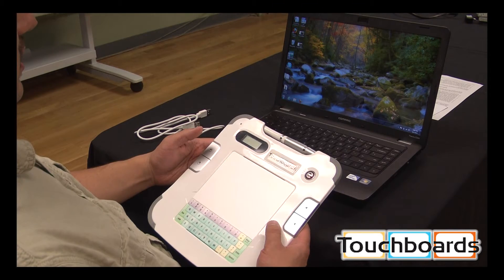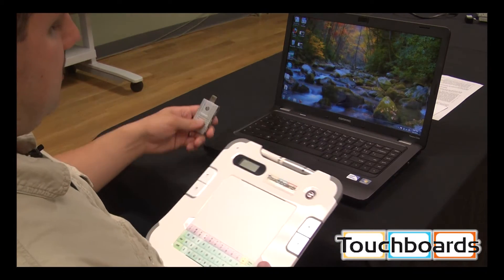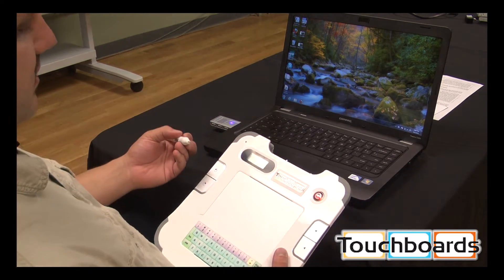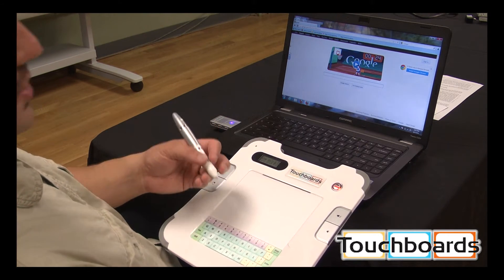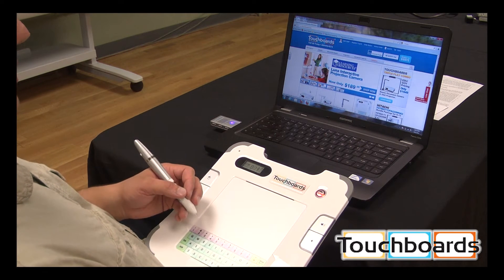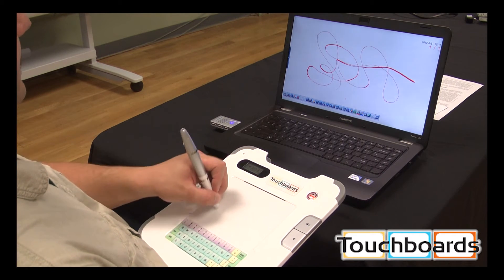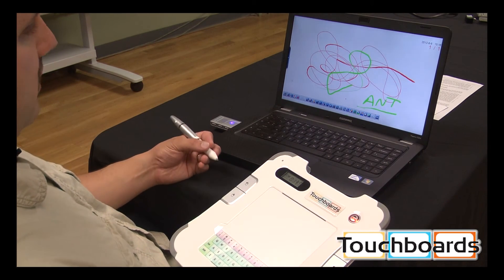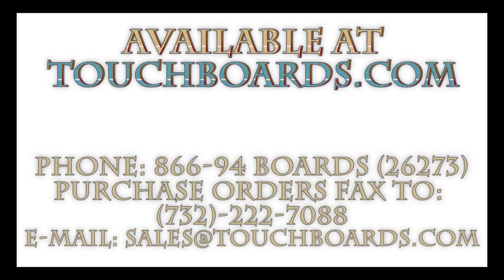Using The Touchboards Wireless RF Interactive Tablet